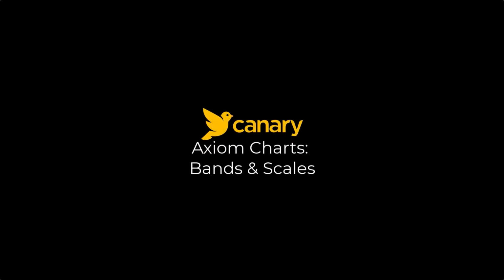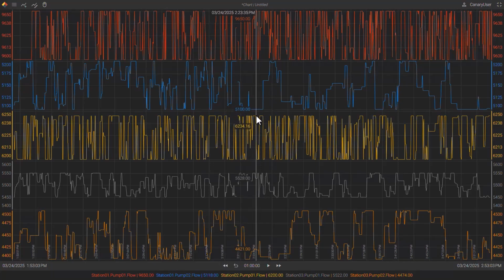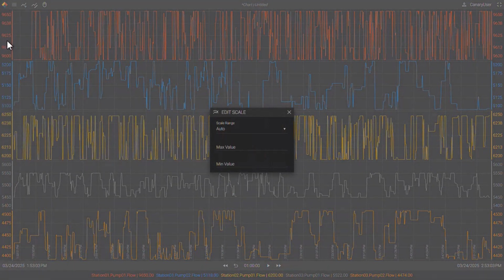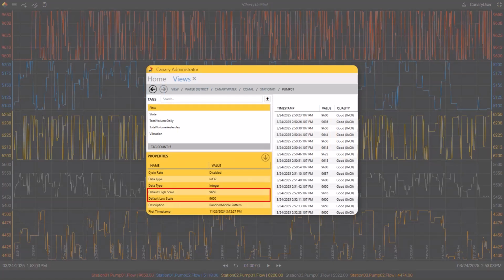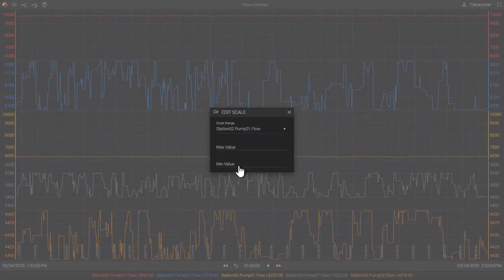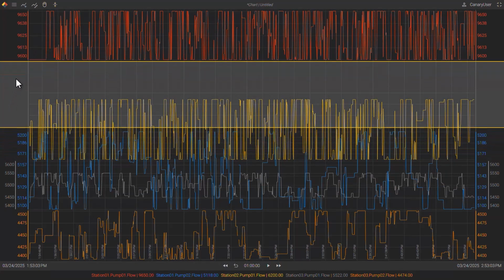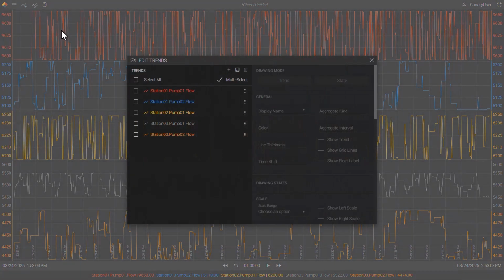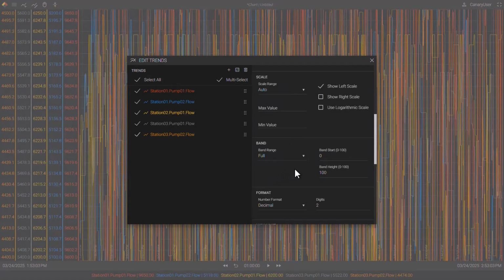Bands and Scales - Axiom Charts 3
In this video, we’ll show you how to adjust the band and scale of your chart trends to better fit your data and make your visualizations easier to read.